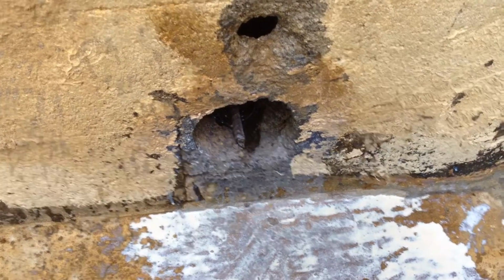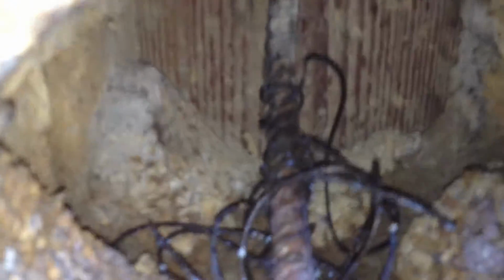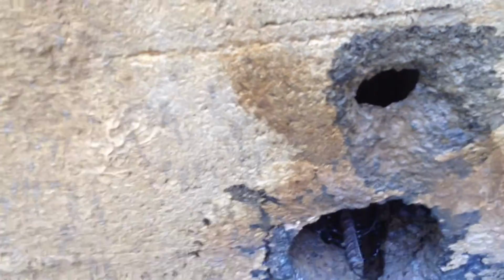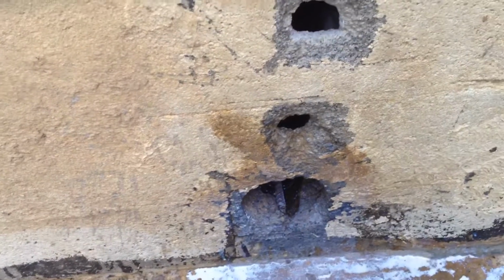Day 139 - Foundation Repair